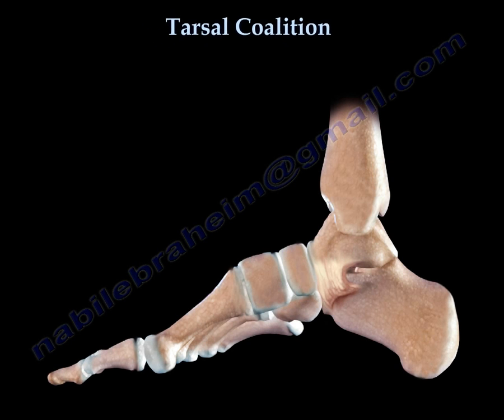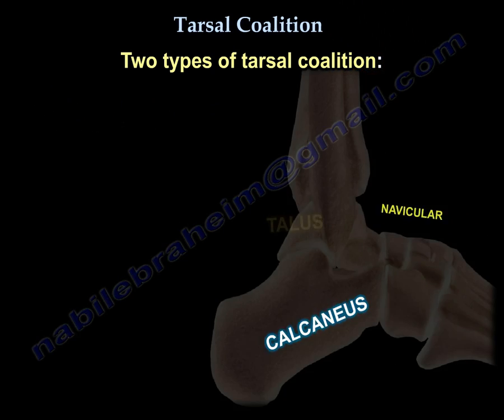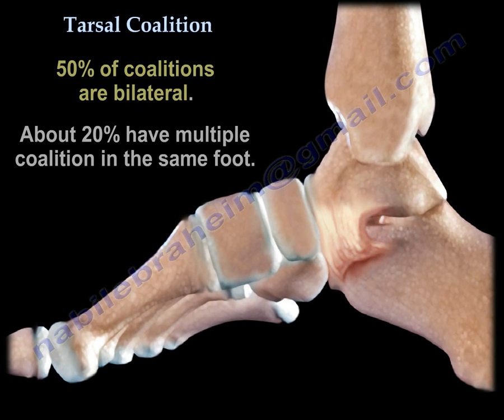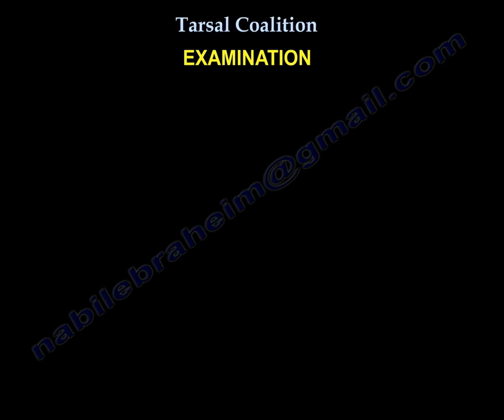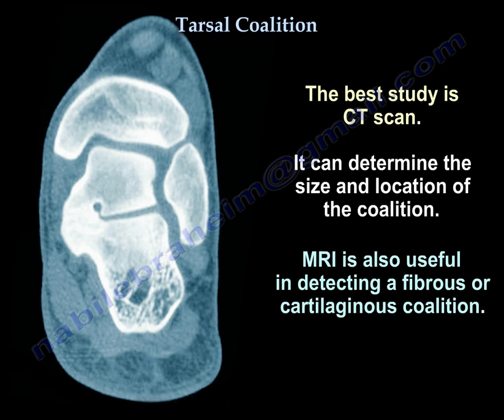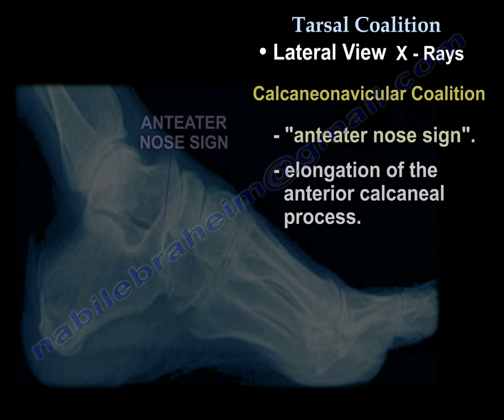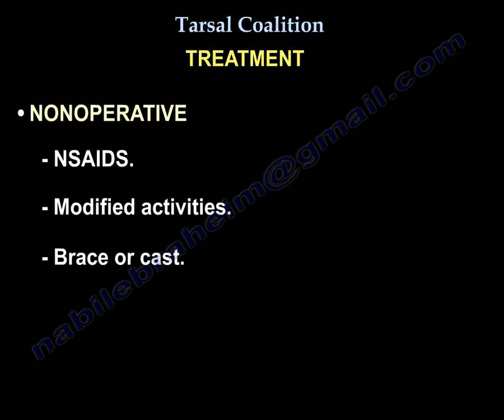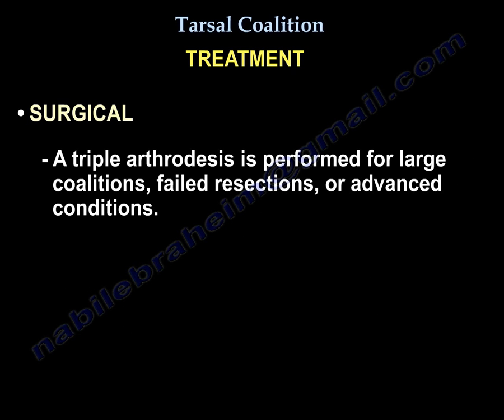Tarsal Coalition - Everything You Need To Know - Dr. Nabil Ebraheim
Dr. Ebraheim’s educational animated video describes   the accessory navicular bone.

Tarsal coalition is fusion of the tarsal bones that leads to a rigid flat foot, foot pain and multiple ankle sprains. It is a congenital anomaly.
Two types of tarsal coalition:
1-Talocalcaneal Coalition: it is coalition between the talus and the calcaneus. When talocalcaneal coalition occurs, it usuaully happens around 12-15 years of age.
2-Calcaneonavicular coalition: it is a coalition between the calcaneus and the navicular. The calcaneonavicular coalition presents at an earlier age.
50% of coalitions are bilateral. About 20% have multiple coalition in the same foot. Coalition may be fibrous, cartilaginous or bony. It occurs due to failure of segmentation. It could be associated with fibular hemimelia or Apert’s syndrome.
Symptoms:
•the patient usually complains of a painful foot.
•A history of repeated ankle sprains.
•Flatfoot deformity
Examination: Tarsal coalition may result in peroneal spastic flat foot. You may also find hindfoot valgus. On toe standing, the arch does not reconstitute. Heel cord contracture. Restricted subtalar joint range of motion. Always check both feet, the condition may be bilateral.
The best study is CT scan. It can determine the size and location of coalition. MRI is also useful in detecting a fibrous or cartilaginous coalition. X-rays: AP view, lateral view and oblique view.
Lateral view x-rays:
•Calcaneonavicular coalition “anteater nose sign” is elongation of the anterior calcaneal process.
•Talocalcaneal coalition: talar breaking may be shown on lateral radiographs. It is traction spur that occurs due to limited motion of the subtalar joint. The C sign is a radiological sign which may be seen on lateral radiographs. It is the outline of the talar dome and sustentaculum.
Oblique view x-rays: 45 degree oblique view is the best for showing calcaneonavicular coalition.
Treatment:
•NSIADS
•MODIFIED ACTIVITIES
•BRACE OR CAST.
•Surgery: resection of the calcaneonavicular coalition with interposition of the extensor digitorum brevis muscle or a fat graft no matter what the size of coalition is. Talocalcaneal coalitions that involve less than 50% of the subtalar joint are also resected. A triple arthrodesis is performed for large coalitions, failed resections, or advanced conditions.